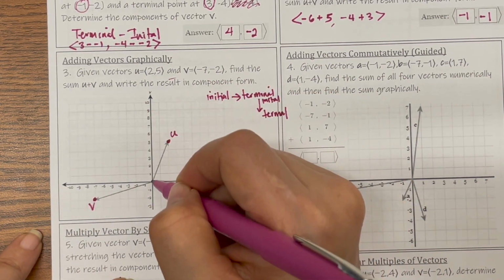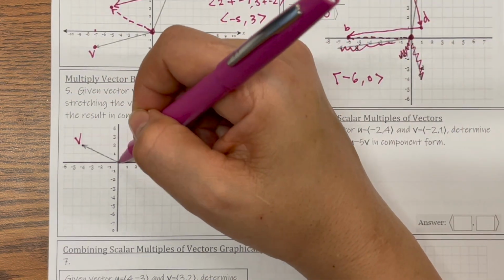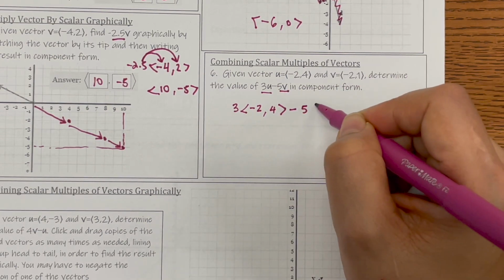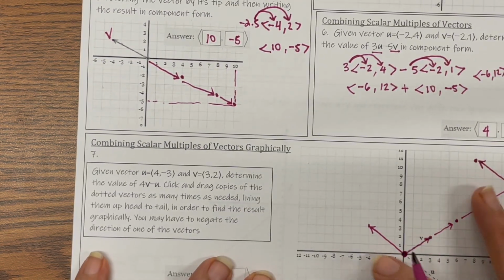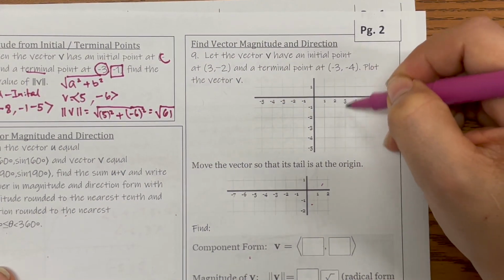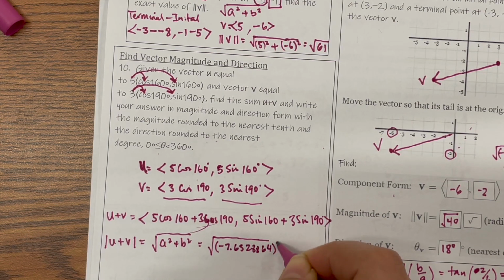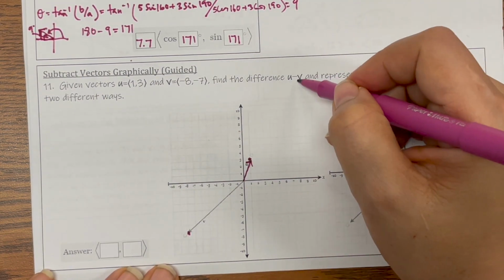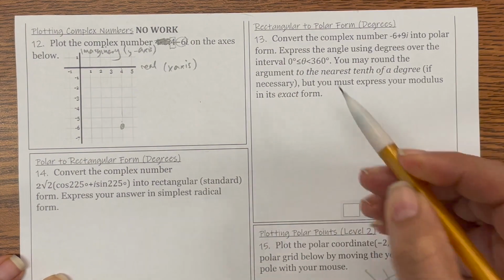Unit 5B Study Guide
0.00 Vector Components from Initial / Terminal Points
1:04 Adding Vectors Numerically
1:39 Adding Vectors Graphically
4:06 Adding Vectors Commutatively (Guided)
6:23 Multiply Vector By Scalar Graphically
8:29 Combining Scalar Multiples of Vectors
10:31 Combining Scalar Multiples of Vectors Graphically
12:53 Magnitude from Initial/Terminal Points
14:34 Find Vector Magnitude and Direction
16:47 Add Vectors in Magnitude and Direction
21:26 Subtract Vectors Graphically (Guided)
24:22 Plotting Complex Numbers
25:01 Rectangular to Polar Form (Degrees)
28:09 Polar to Rectangular Form (Degrees)
30:56 Plotting Polar Points (Level 2)
32:35 Add/Subtract Complex Numbers
33:17 Multiply Complex Numbers
34:51 Divide Complex Numbers